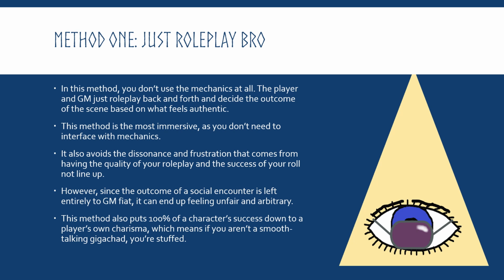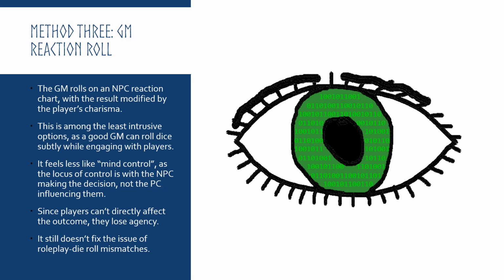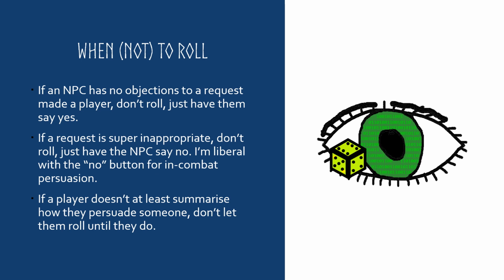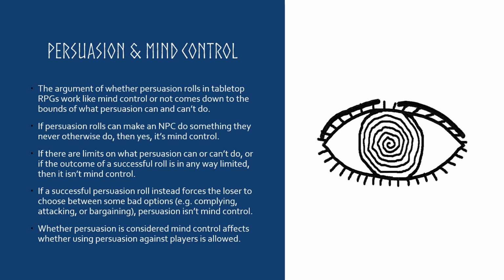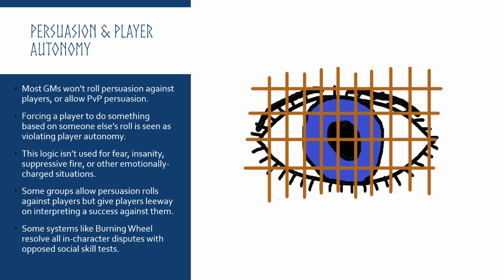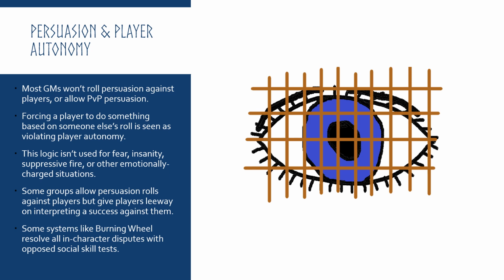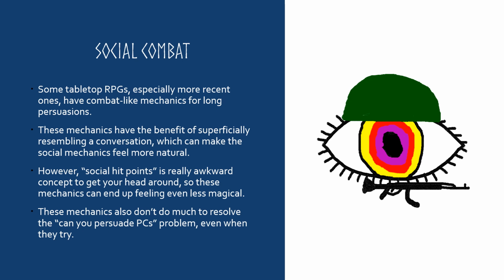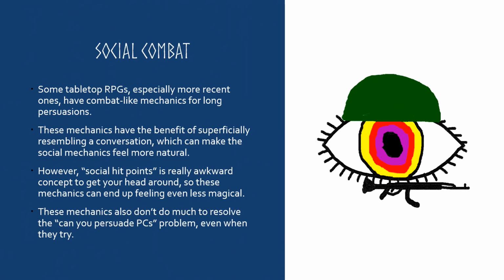How To Do Persuasion in Tabletop RPGs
Despite tabletop RPGs being a social activity, trying to handle social interactions in-game is remarkably difficult. So in this video, I'll go through all the techniques you can use, to make your roleplay more immersive and enjoyable.